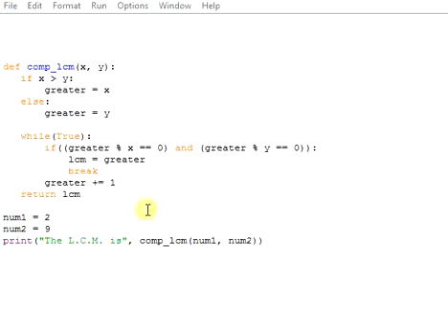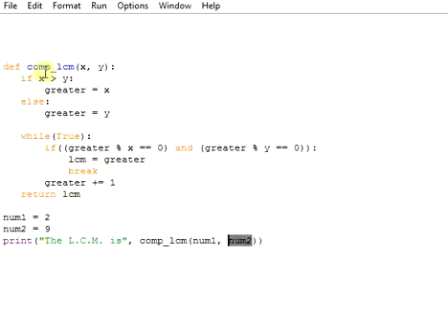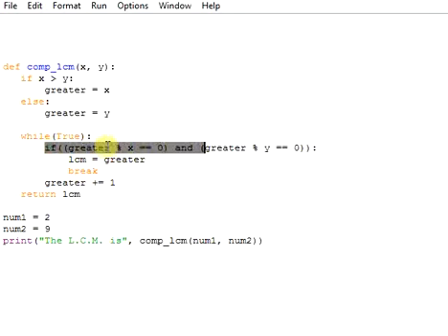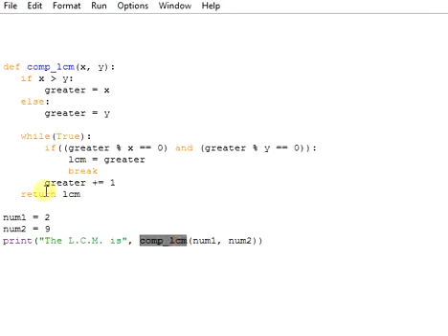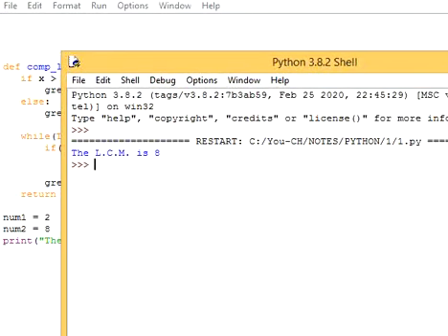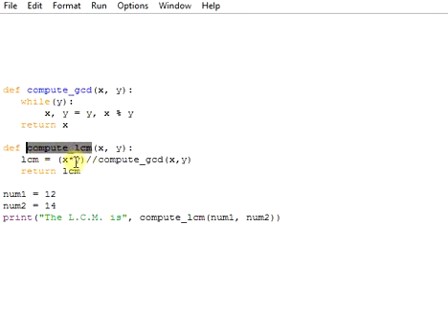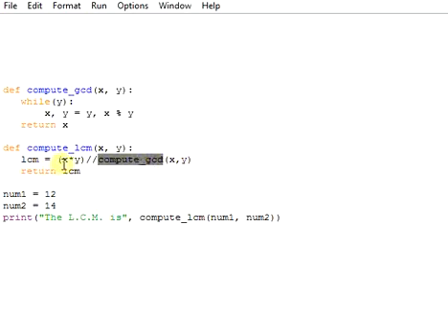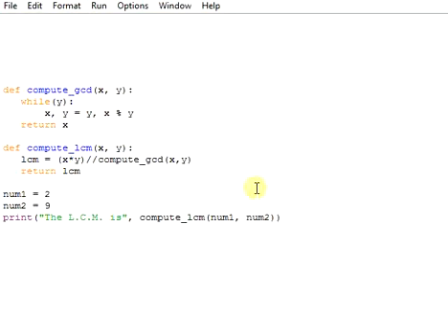Python Tutorial 6: Python program to find the LCM of two numbers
In this video we will be discussing various Methods to find the LCM  in Python.
Python program to find the LCM of two numbers.